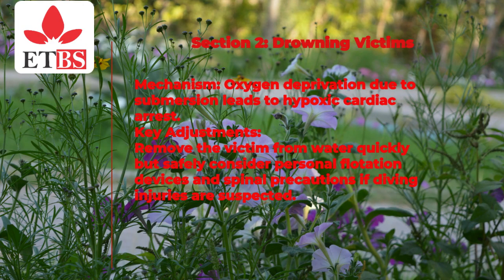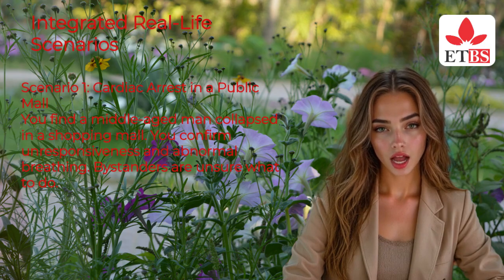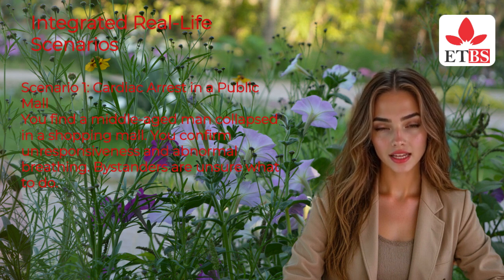CPR, AED, AND BASIC LIFE SUPPORT THEORY Module 10 Final Review, Integrated Scenarios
Module Overview
To consolidate, assess, and synthesize all knowledge gained throughout the course; equip you with the critical thinking, scenario-based reasoning, and confidence required to pass certification exams, handle real-life emergencies, and operate in accordance with international resuscitation protocols and ethical-legal standards.
10.1 Purpose of Final Review
This concluding module serves as the culminating platform for reinforcing and applying theoretical knowledge gained across previous modules. It ensures that students:
Fully understand the CPR-AED-BLS workflow

Can confidently recognize cardiac arrest

Know how to make critical decisions under pressure

Can document actions legally and ethically

Are ready to pass international certification exams (e.g., AHA BLS, ERC BLS)
10.2 Key Summary of Core Concepts (Modules 1 to 9)
CPR Fundamentals
Recognizing cardiac arrest

High-quality chest compressions (rate, depth, recoil)

Minimal interruptions

Proper hand positioning and rescue breathing
AED Essentials
When and how to use an AED

Pad placement for adults, children, and infants

Interpreting shock vs. no shock

Post-shock protocols
Basic Life Support Sequence (CAB-D)
Circulation: Initiate compressions

Airway: Ensure patency (head-tilt, jaw-thrust)

Breathing: 2 breaths after 30 compressions

Defibrillation: Use AED as soon as available
Legal, Ethical, and Documentation Obligations
Implied consent and Good Samaritan protections

DNR, advance directives, and refusal of care

Real-time documentation and GDPR/HIPAA standards